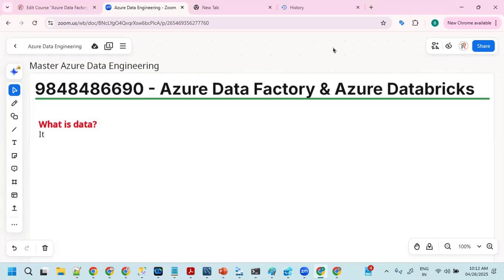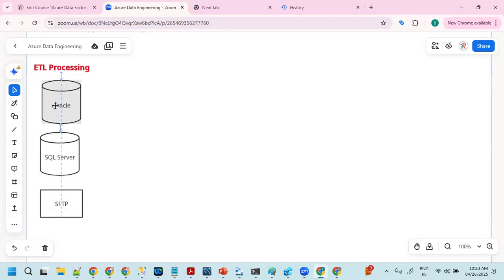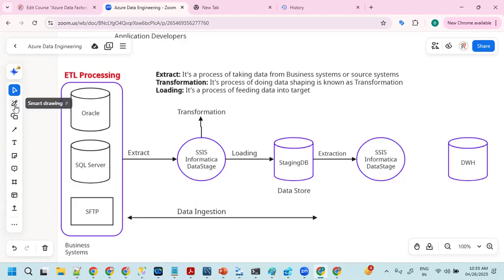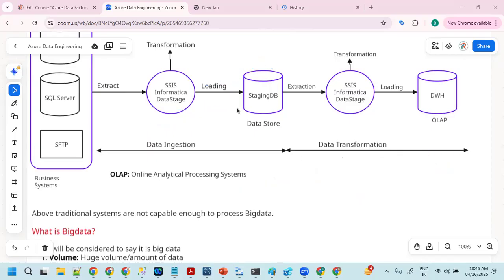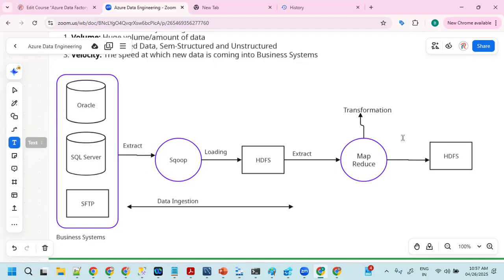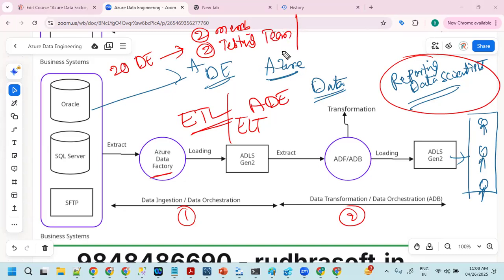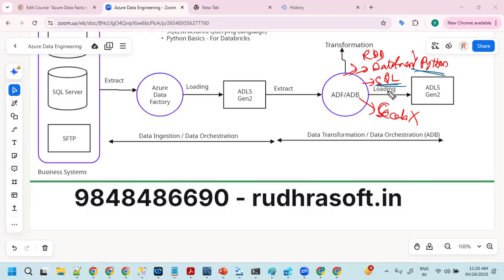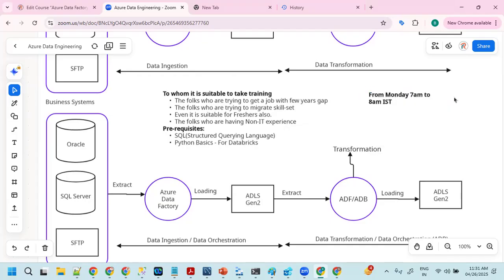Azure Data Engineering - Introduction